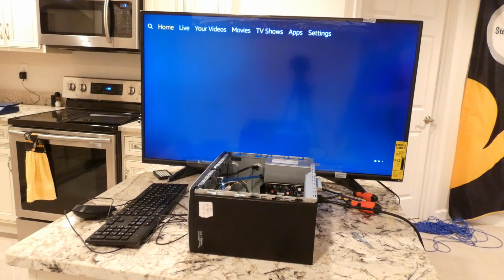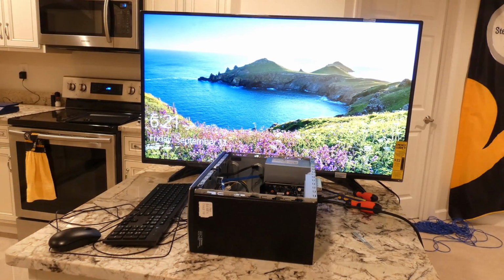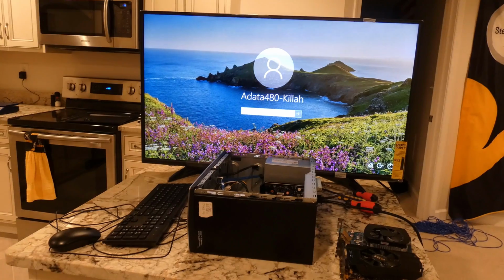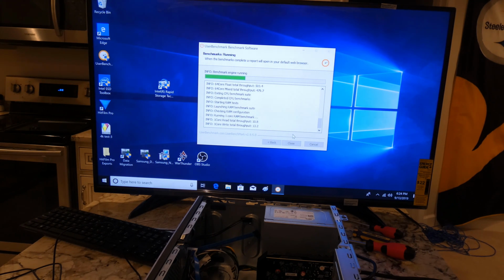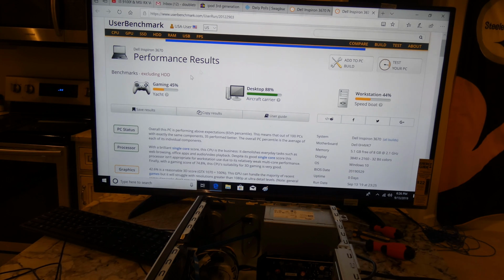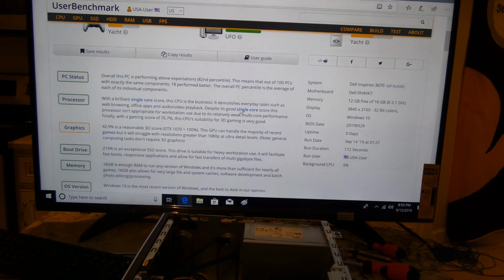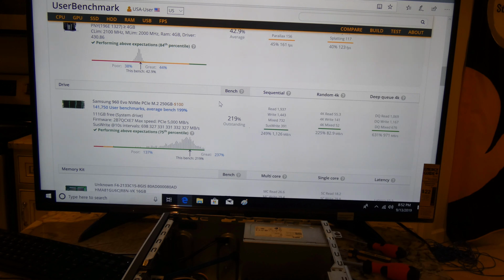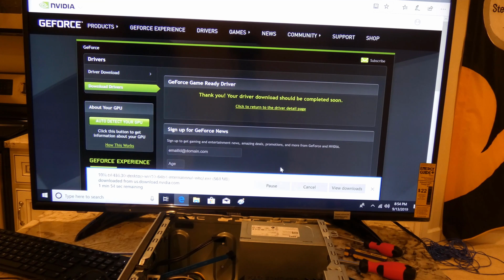Installing PNY GTX 1650 in Dell Inspiron Vostro 3670, first benchmarks